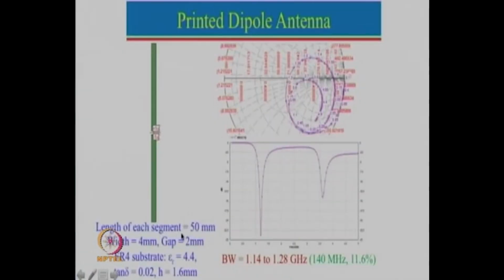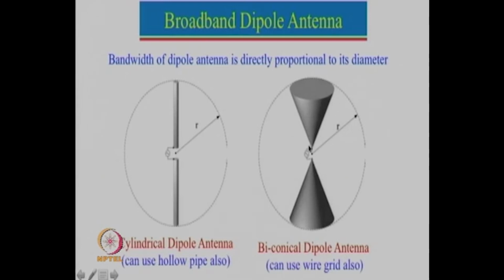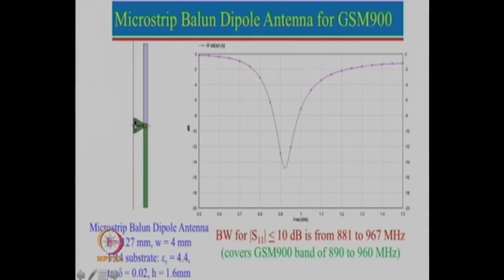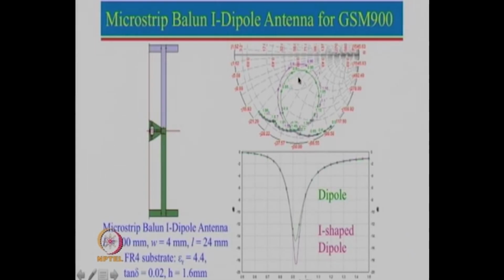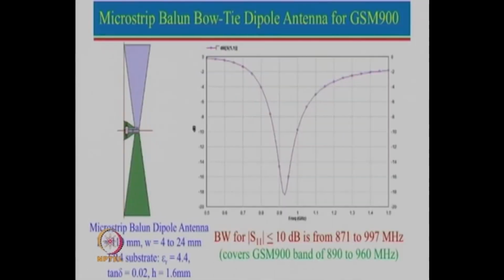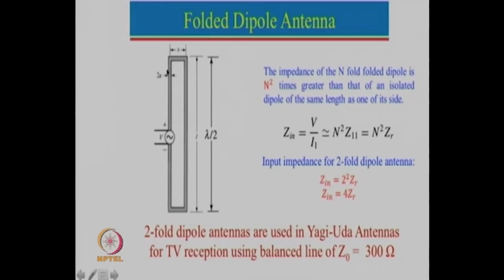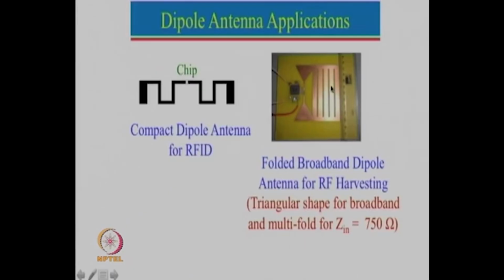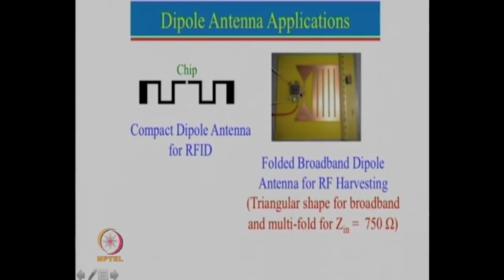Lecture 10 : Dipole Antennas-III